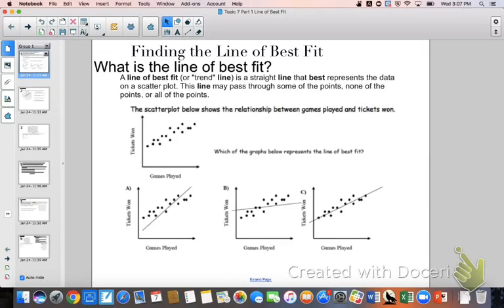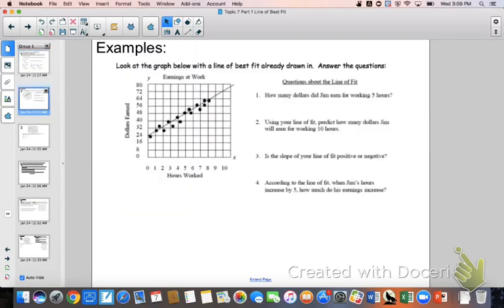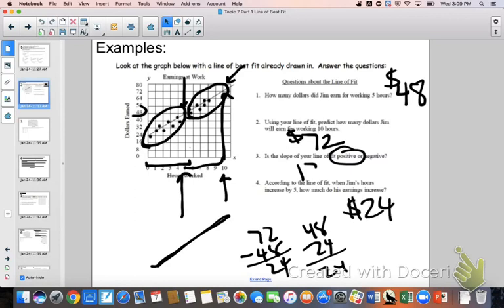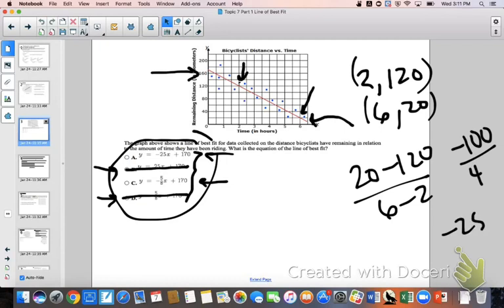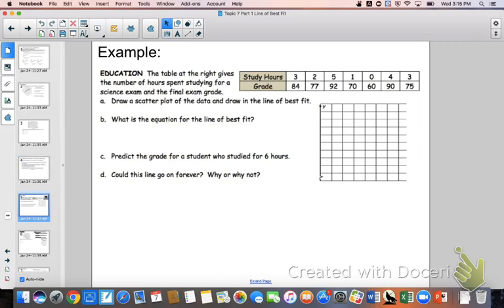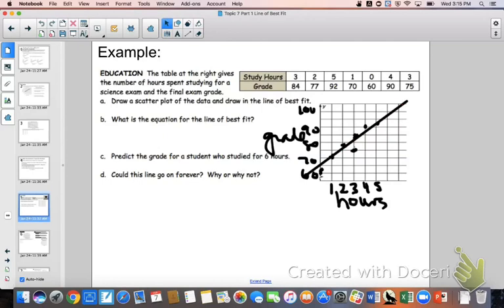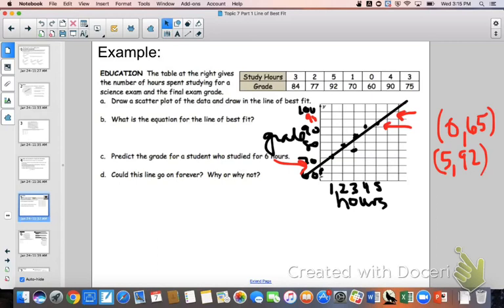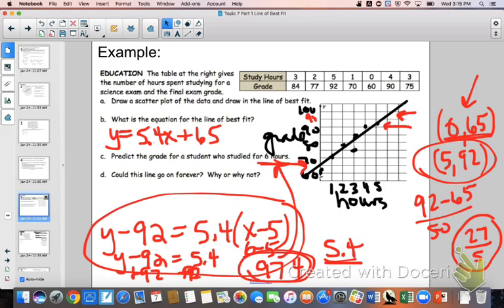Topic 7 Part 1: Line of Best Fit (2017-2018)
Chapter 4 Topic 7 Part 1 Line of Best Fit